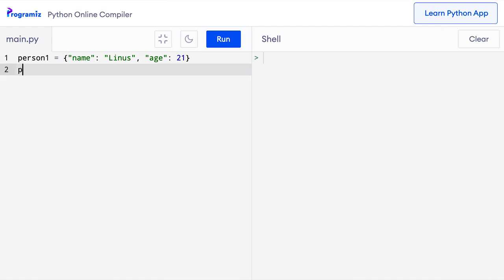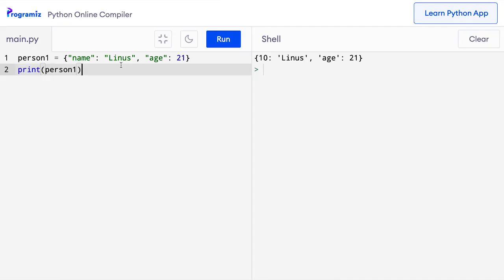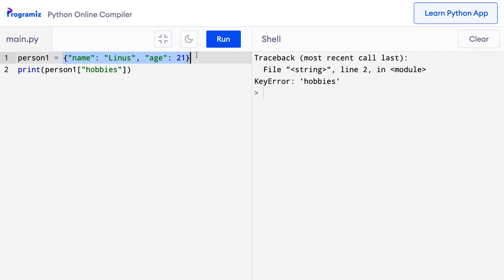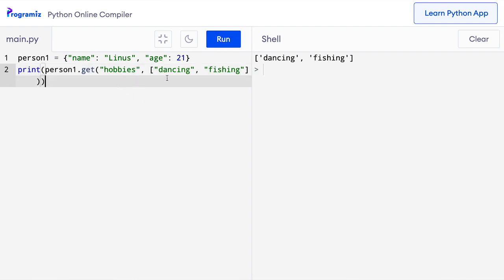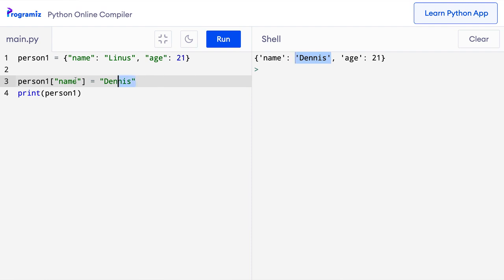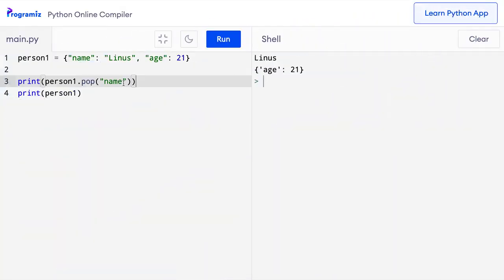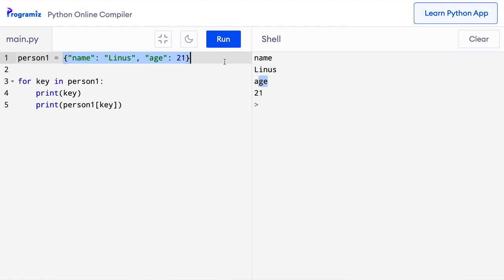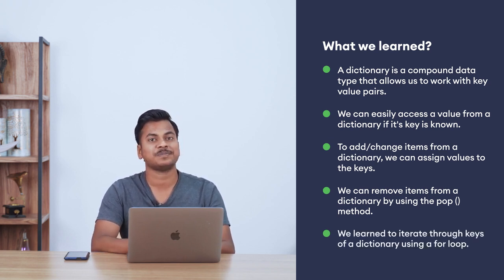December 15, 2023